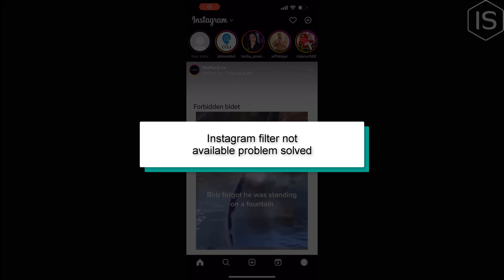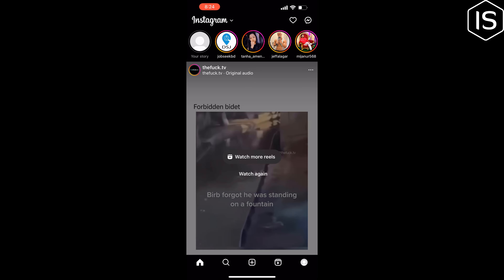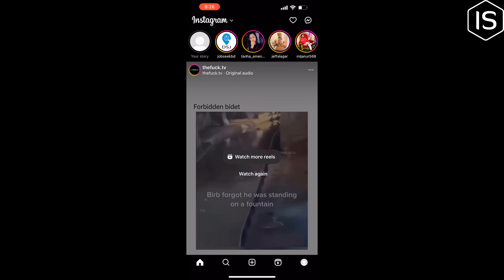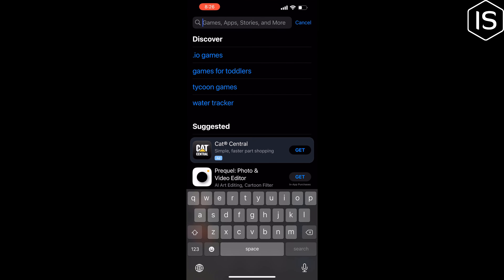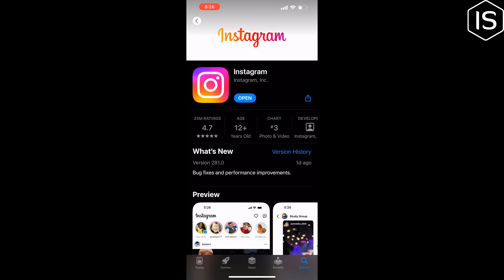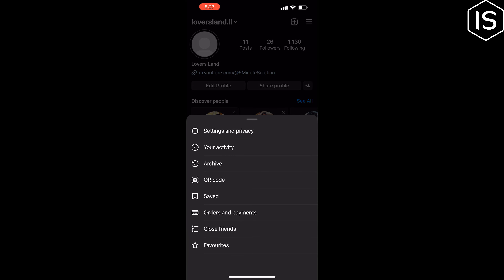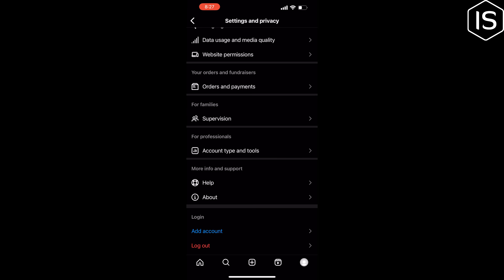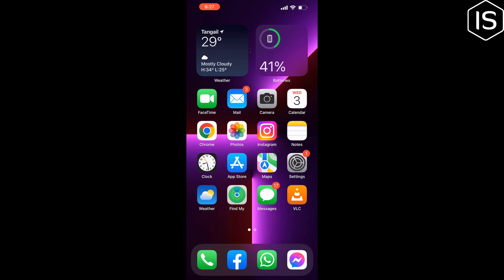Instagram filter not available problem solved 2024 | Initial Solution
Welcome guys!! In this video I will Show you Instagram filter not available problem solved.

Step 1: If your Instagram app has its location permissions turned off, it might think it's somewhere those effects aren't legal. So, turn this permission off and see if it solves the issue.